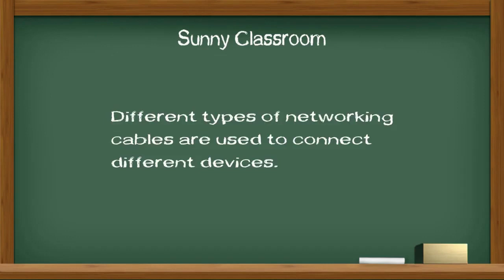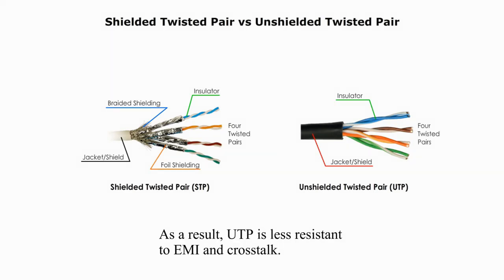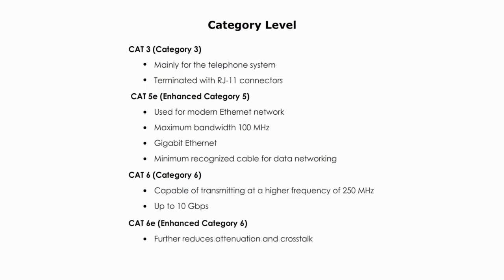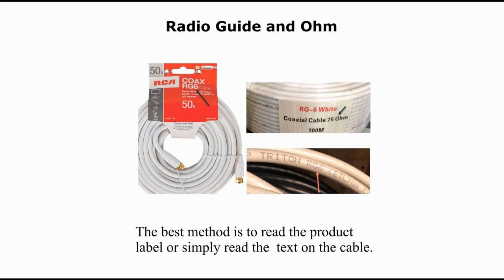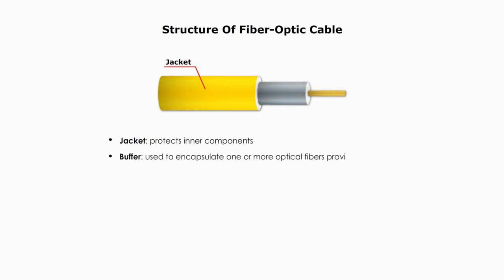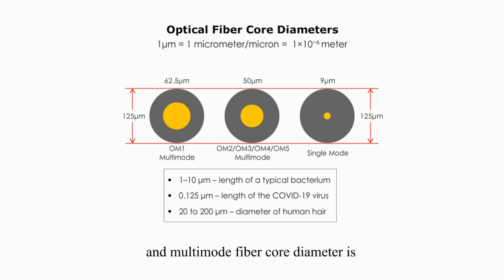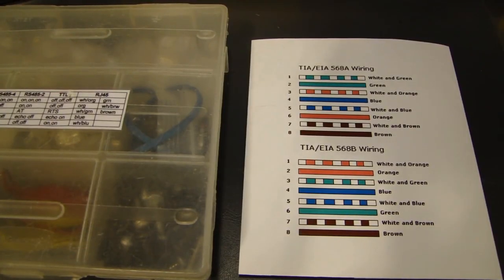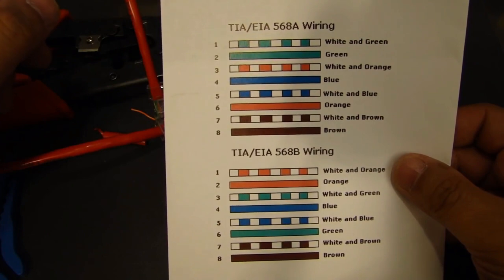Q2 ICT 10 WEEK 1 VIDEO LESSON